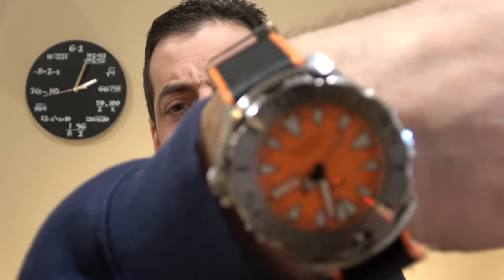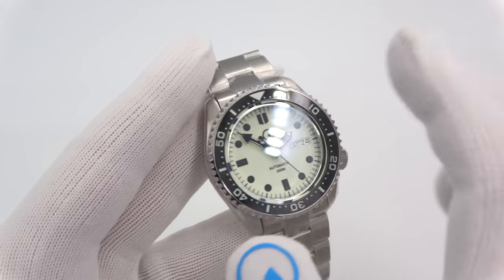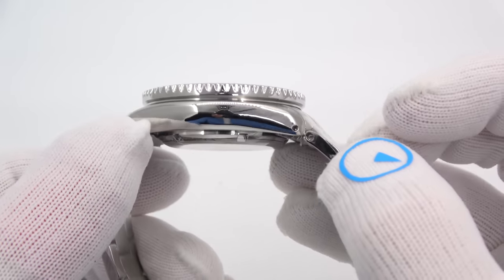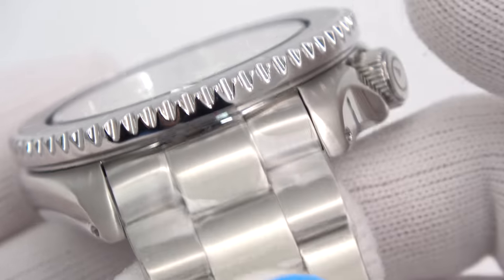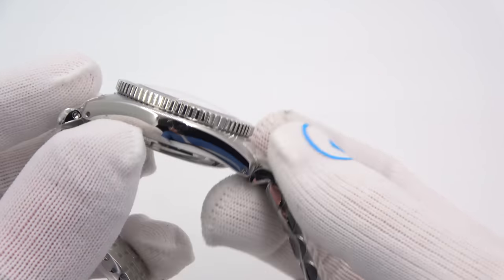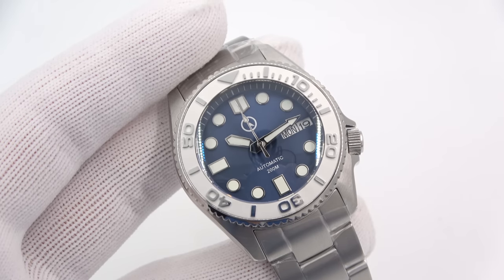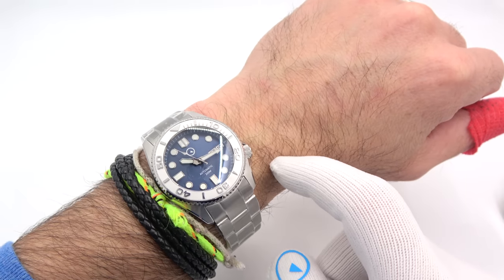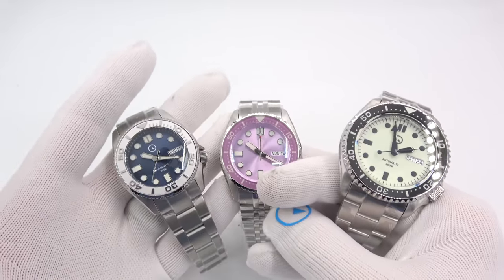The Best Selling Islander now comes in 38mm